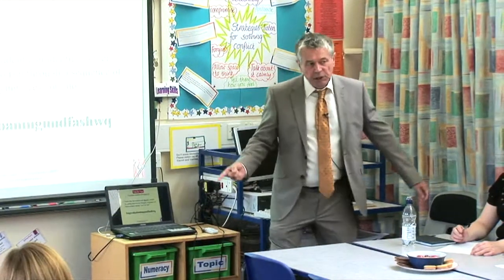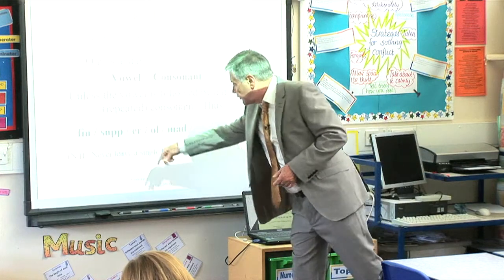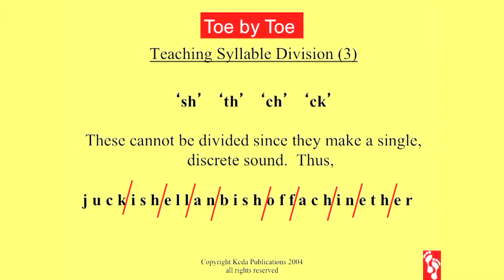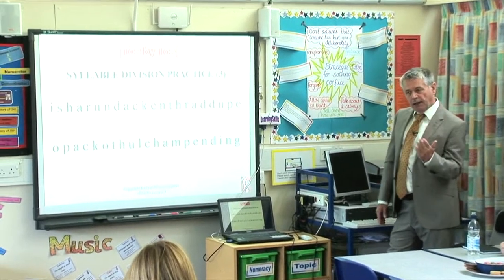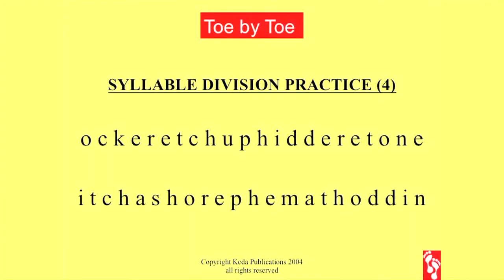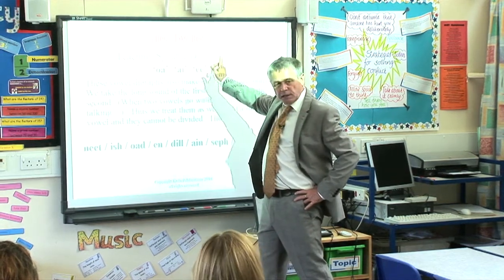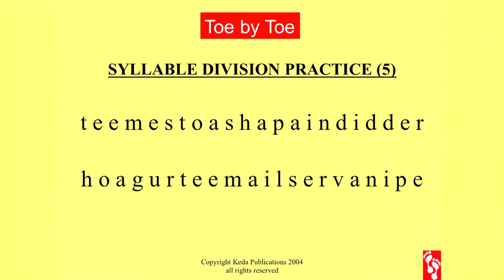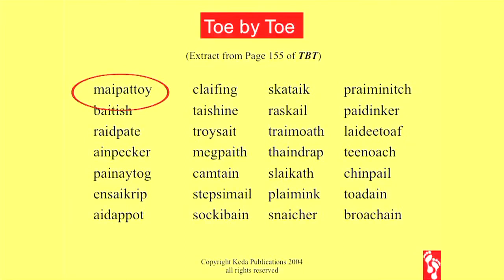Stride Ahead - Live Teacher-Training Session: Syllable Division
We finish with a live teacher training session with Frank, covering the steps involved in teaching syllable division with the Stride Ahead manual.